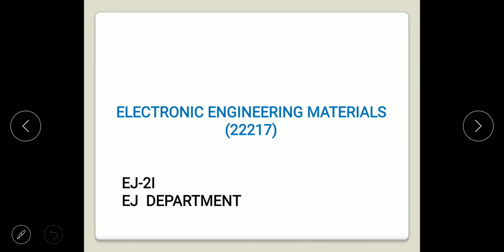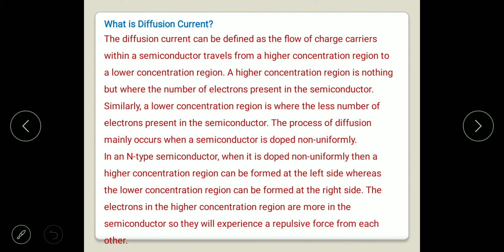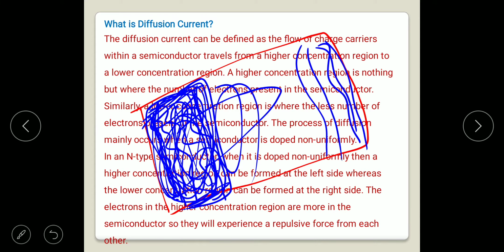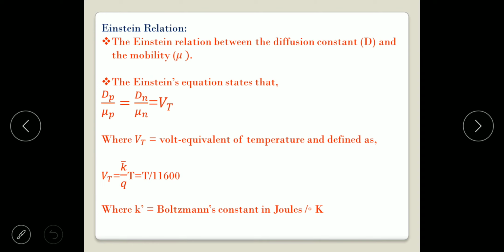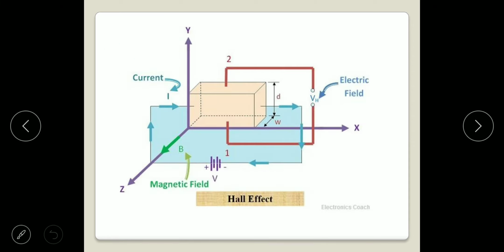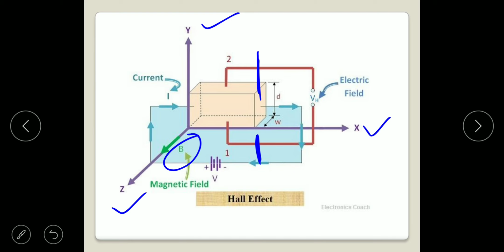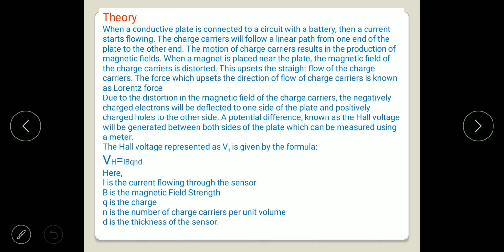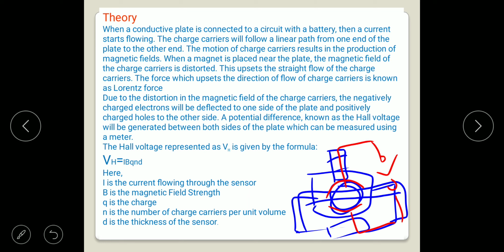EJ2I EEM22217 chapter 4 lecture03